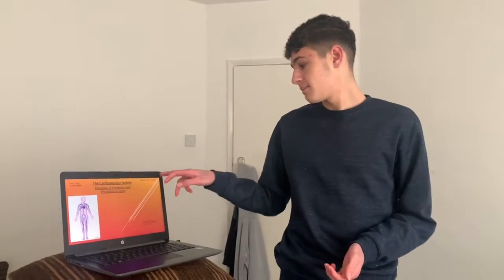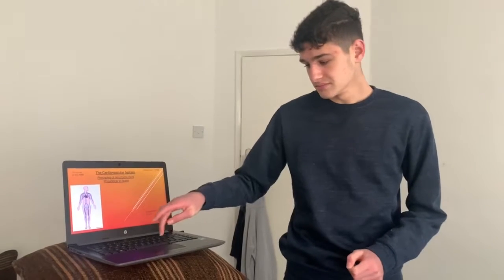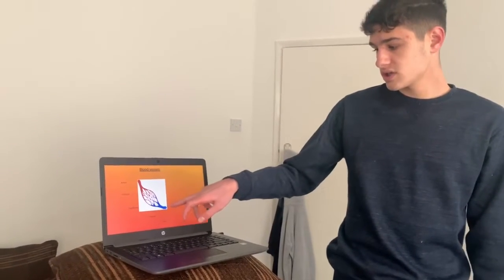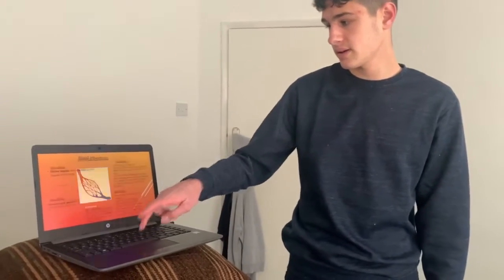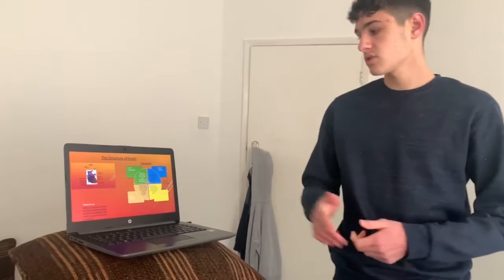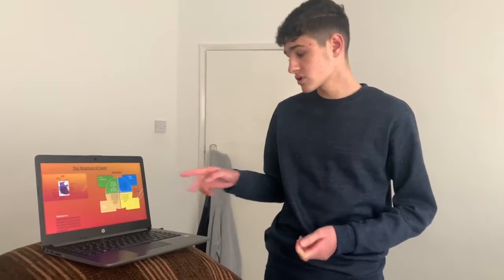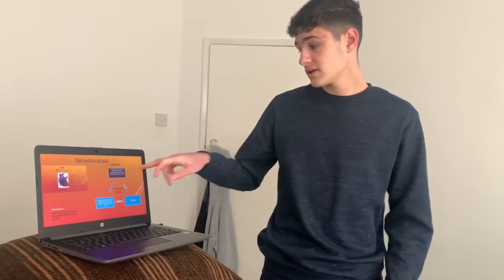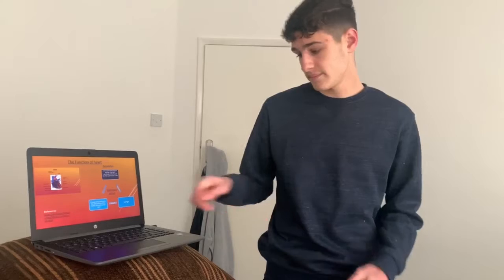trim FB018ACA D2E1 4345 A652 F5A414FFE40E